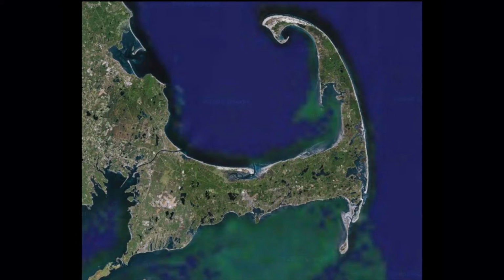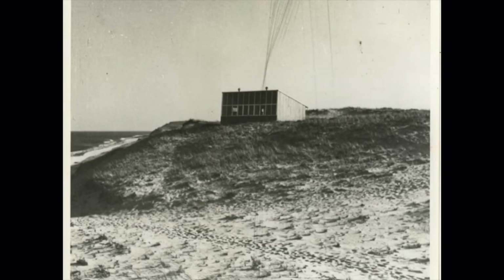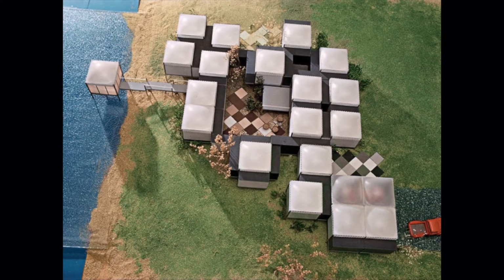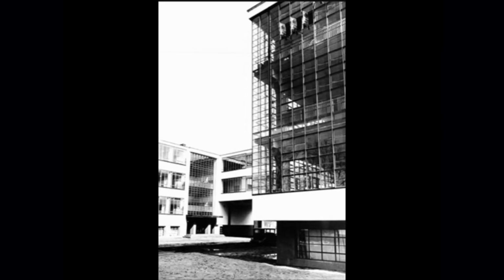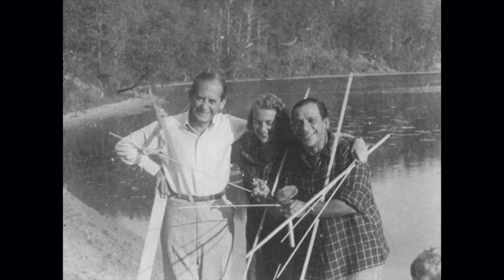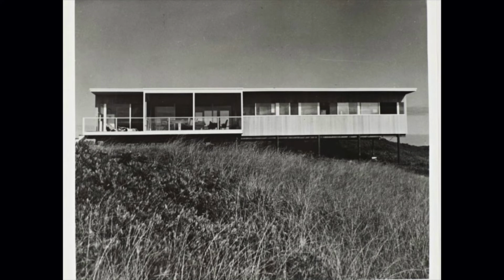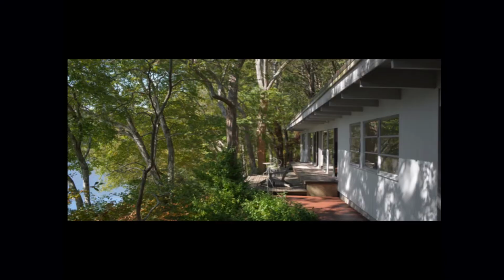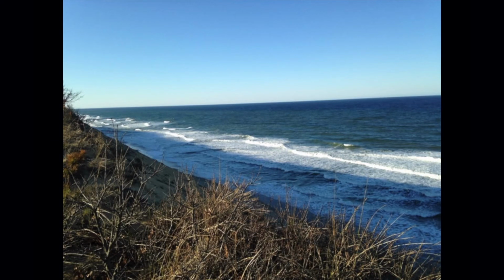Peter McMahon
Peter McMahon, author of "Cape Cod Modern: Mid-Century Architecture and Community on the Outer Cape" presents a lecture accompanied by images of both the extraordinary mid-century homes and the architects that built them.